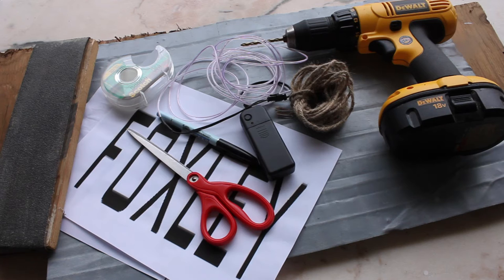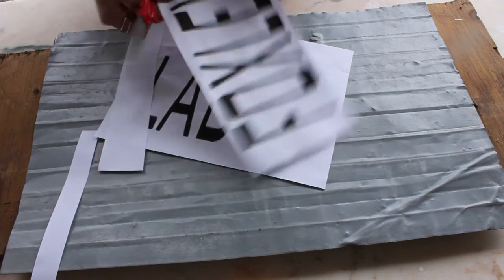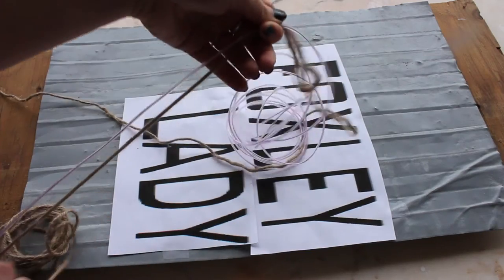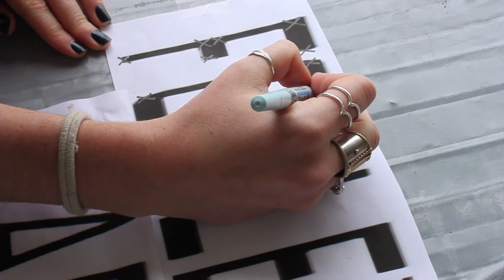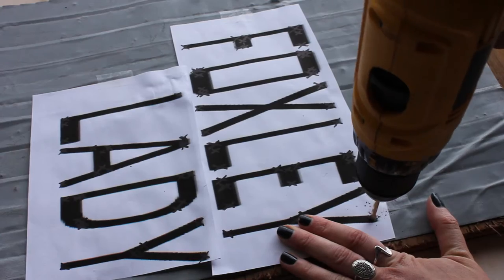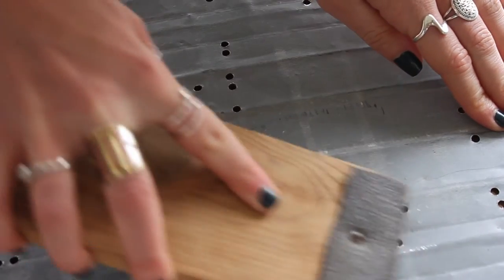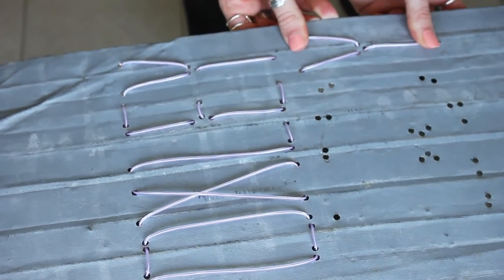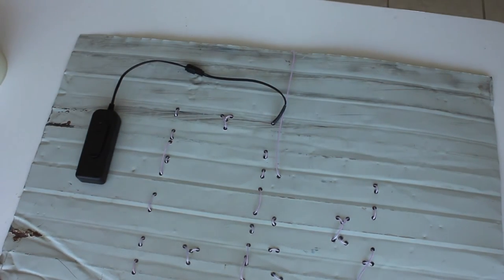DIY Neon Sign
I just LOVE how this industrial neon sign turned out.
It's not incredibly hard to make--but it is a little time consuming.

If you don't want to use steel, you can easily use a piece of wood.. or like I state at the end of the video...make your letters in hand writing with stiff wire first, then glue the EL wire to that.

Make sure you send me some photos of your neon sign!!

EL Wire

**I used the 9ft length..but wish I bought the 15ft**